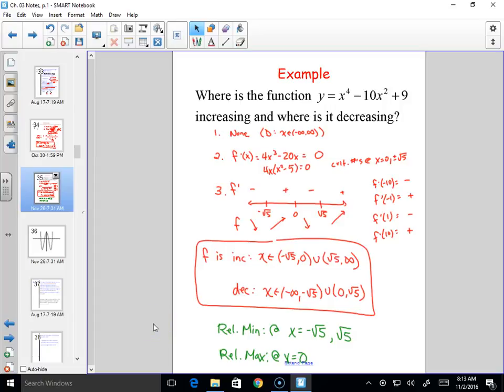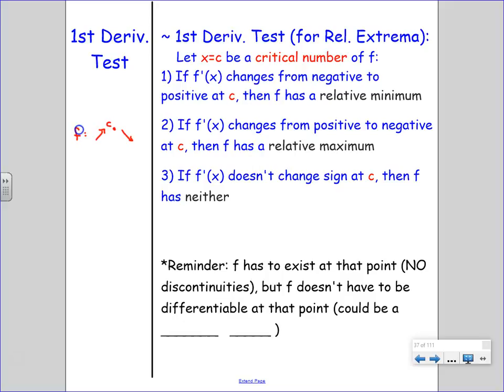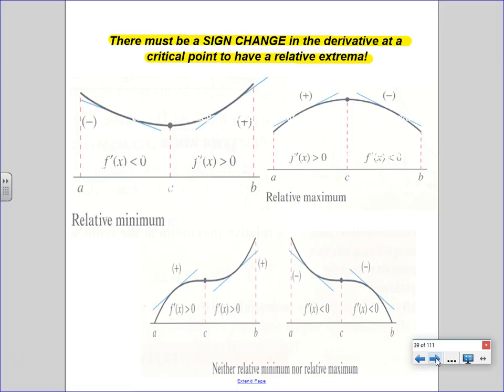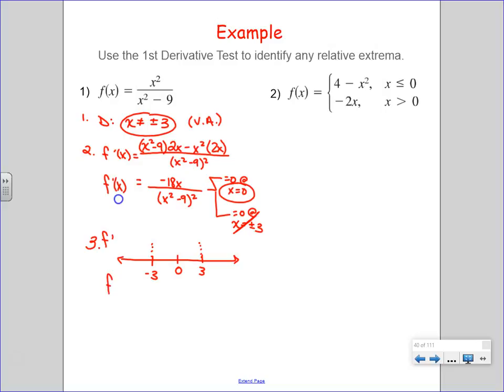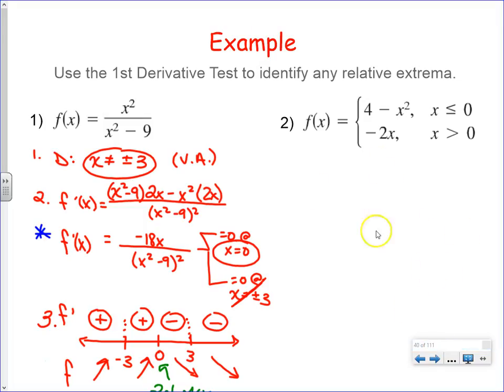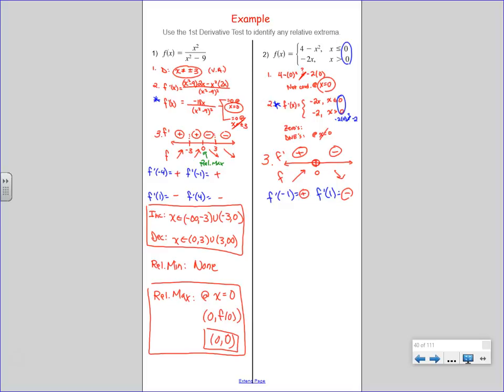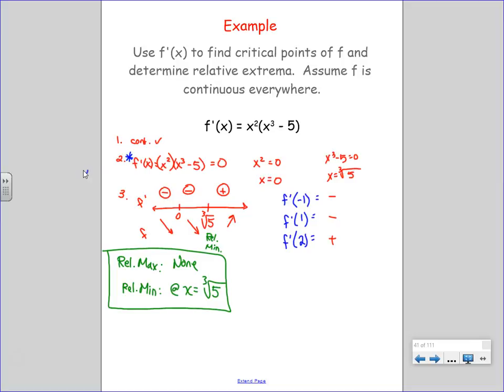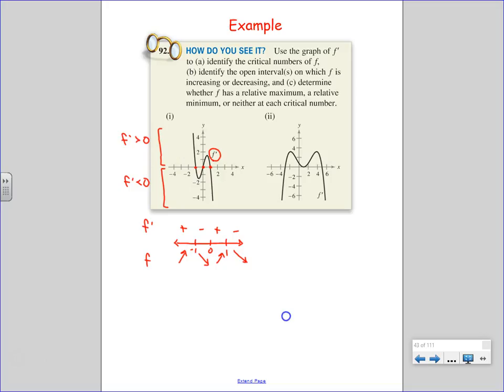CalcAB 11 02 16